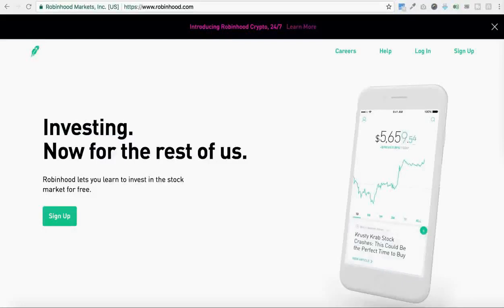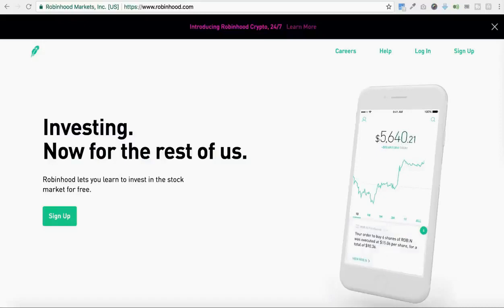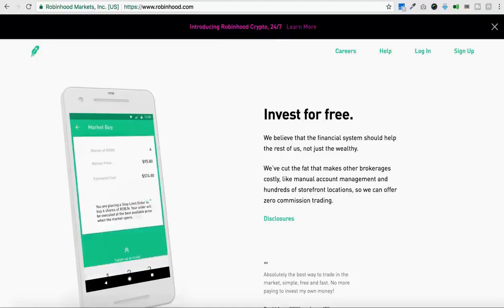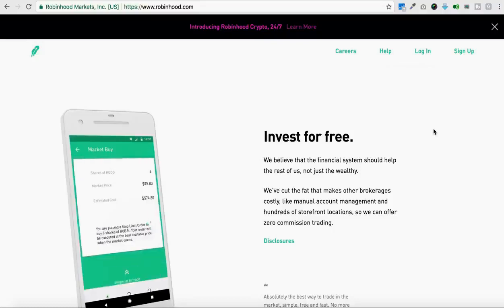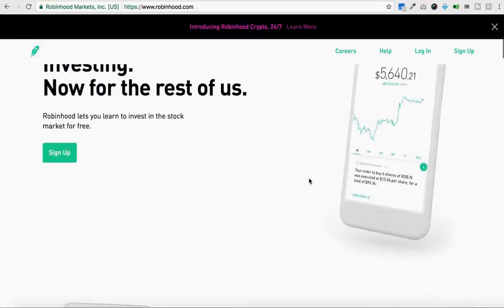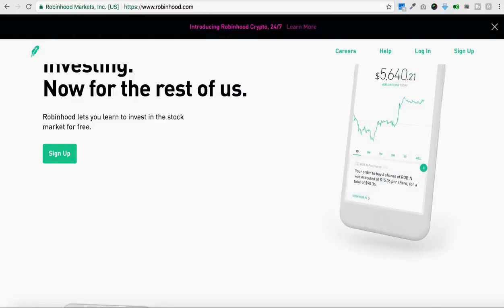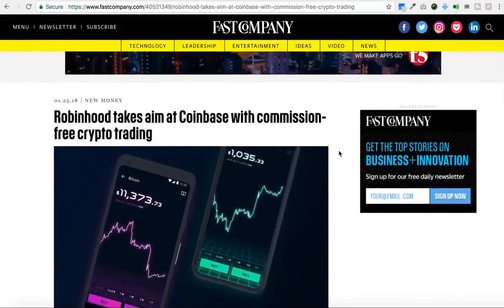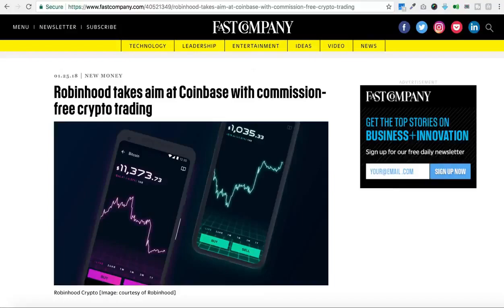Commission Free Crypto Trading replacing @Coinbase!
Want a FREE Stock? Click Below & Download Robinhood!